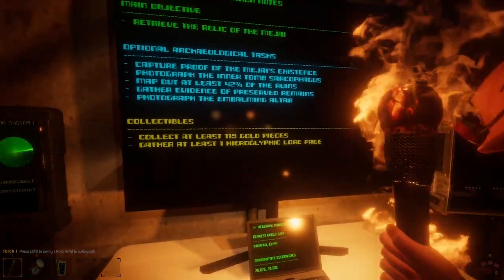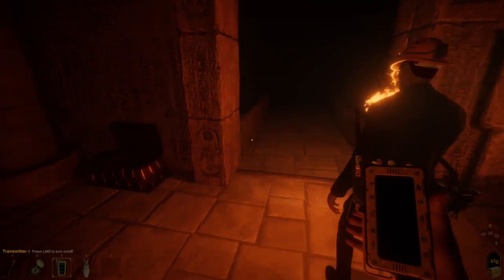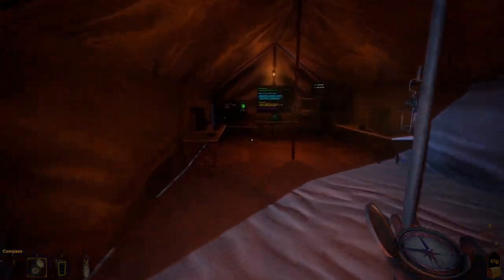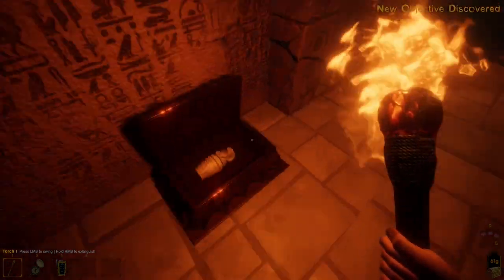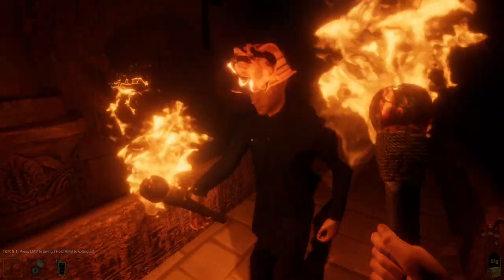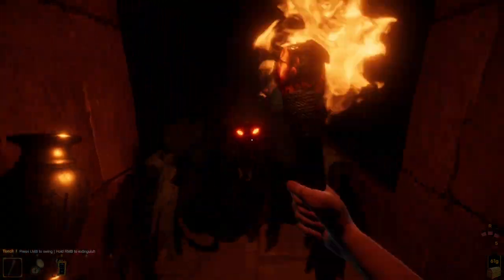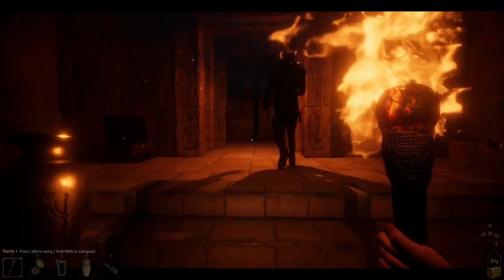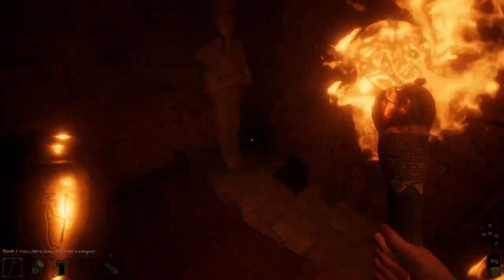Hunting Relics And Mummies - Forewarned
FOREWARNED is a 1-4 player co-op survival horror. Delve deep into ancient Egyptian ruins with your team of fellow archaeologists. Investigate phenomena, collect treasure, discover lore, survive danger, and banish the evil that lurks within.